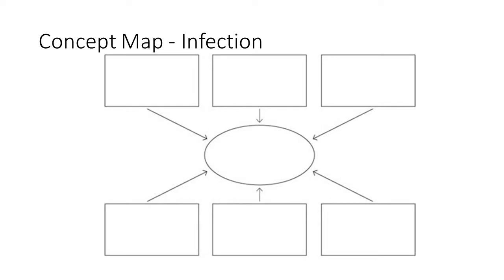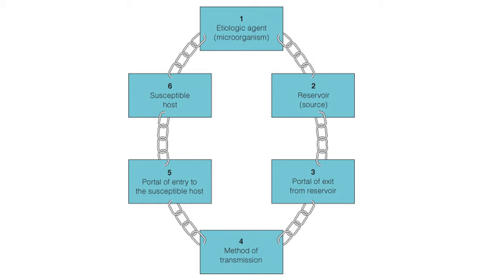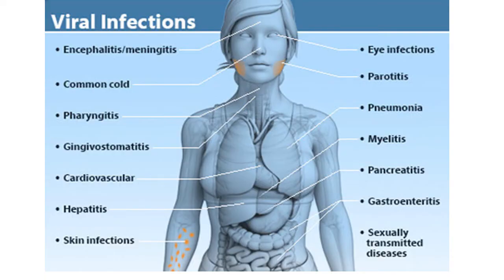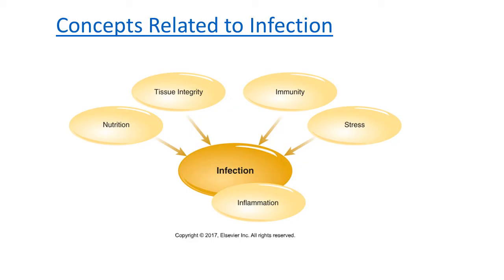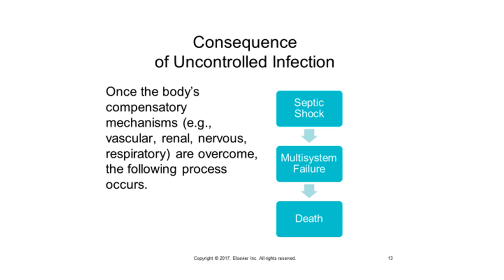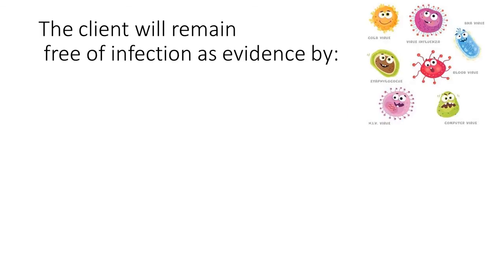Infection ppt student copy